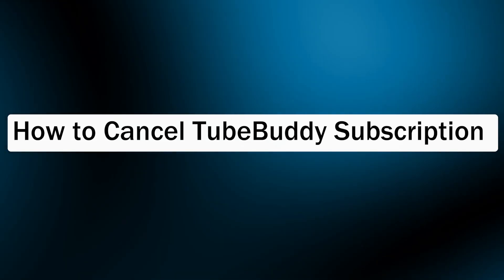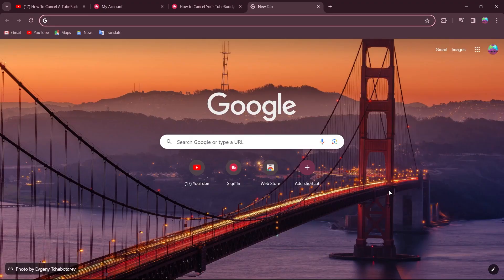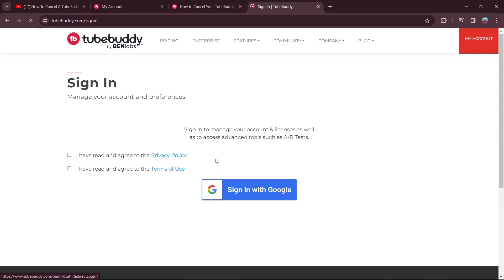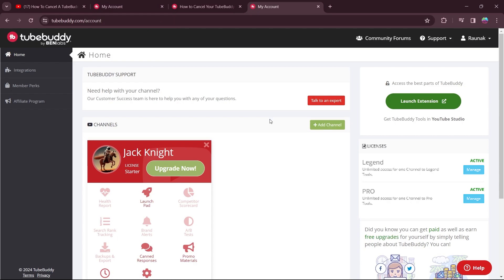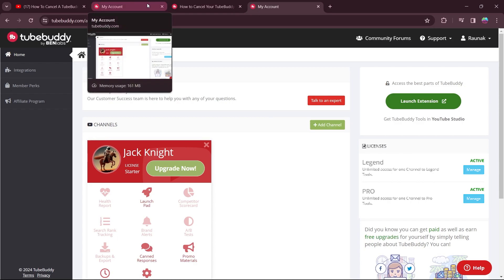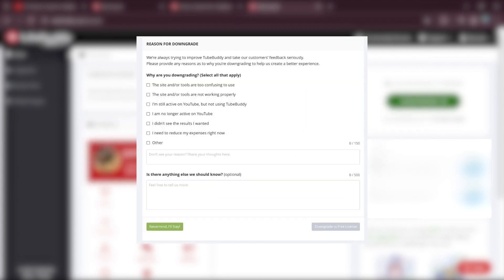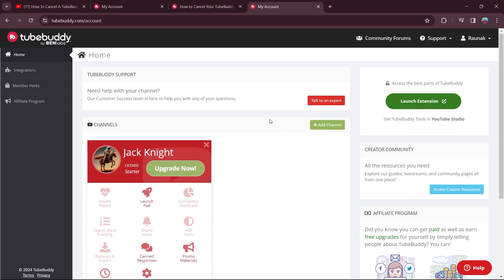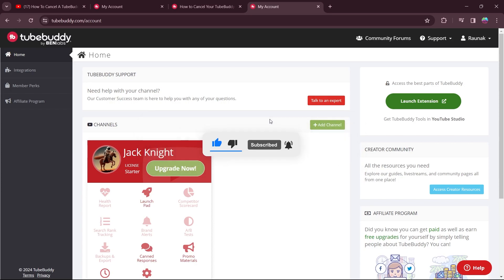How to Cancel TubeBuddy Subscription (SIMPLE & Easy Guide!)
Ready to adjust your TubeBuddy subscription? Learn how to cancel it hassle-free in this quick tutorial. We walk you through the simple steps to cancel your TubeBuddy subscription, ensuring a smooth process without any complications. Whether you're switching plans or taking a break, we've got you covered. Watch now and manage your TubeBuddy subscription with ease!